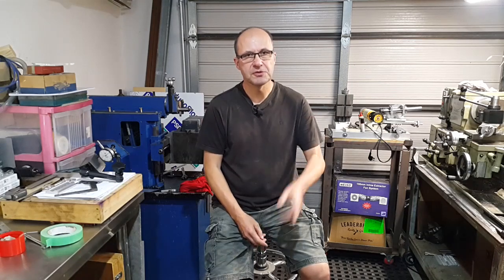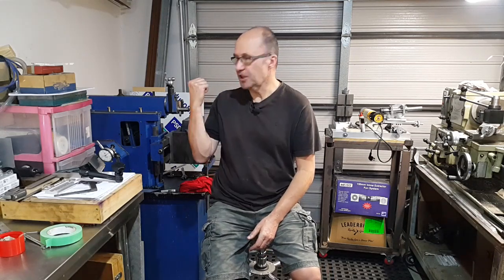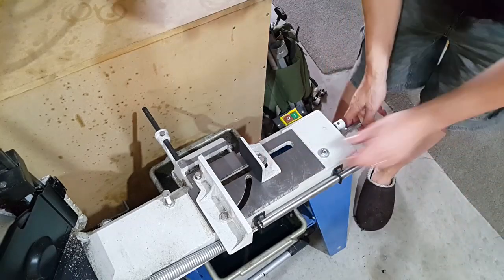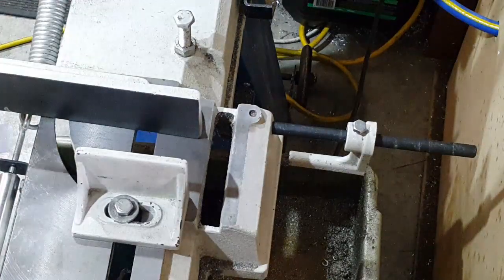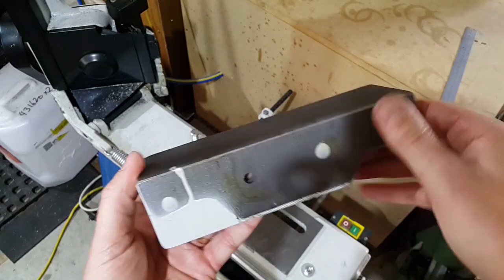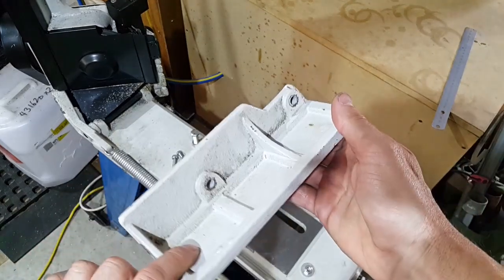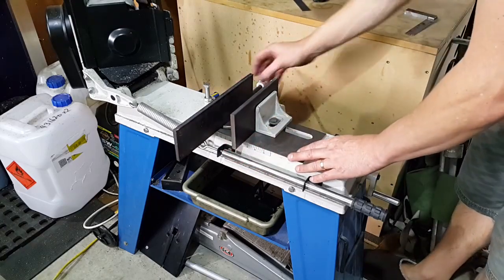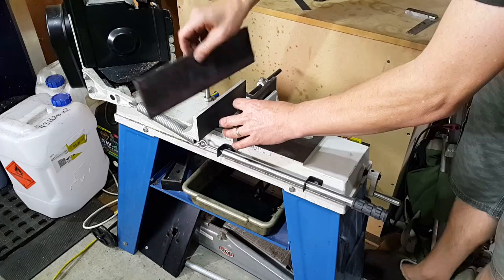#54 - 4 x 6 Bandsaw upgrade using the Viceroy Royal 250 Shaper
4 x 6 Bandsaw upgrade using the Viceroy Royal 250 Shaper

Vice extension for cutting small parts

WARNING: Machining/Turning can be dangerous.